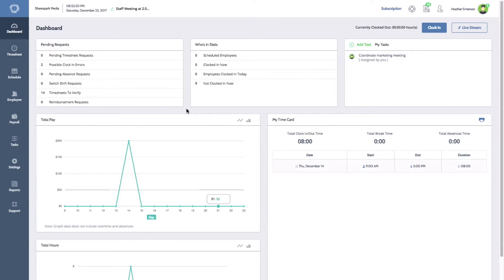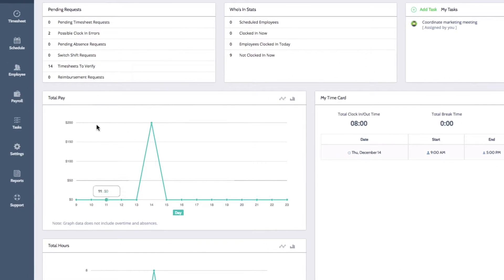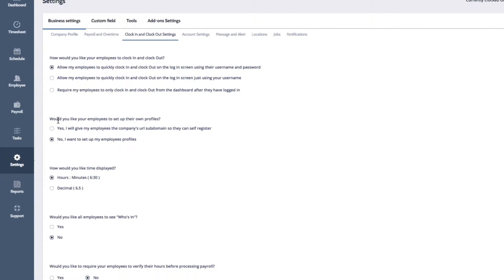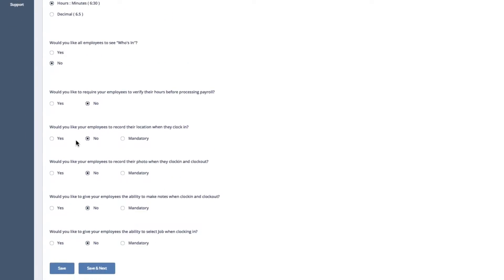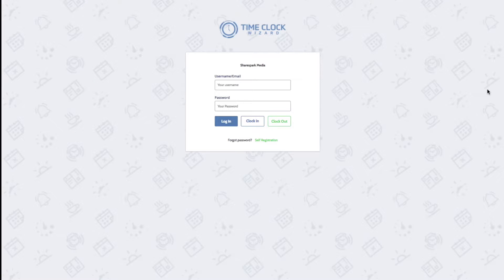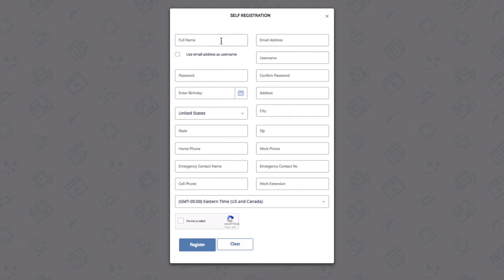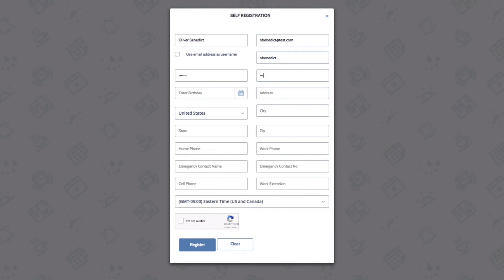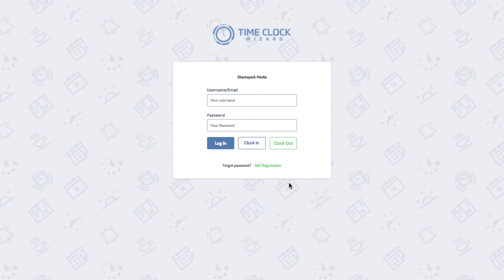How to Set Up Self Registration for Your Employees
This is a tutorial on how to set up self registration for your employees in Time Clock Wizard. Time Clock Wizard is a world class, intuitive scheduling, free online time clock, and payroll solution. to learn more.